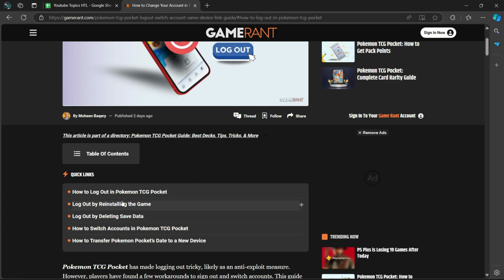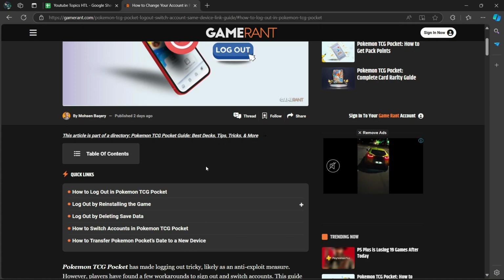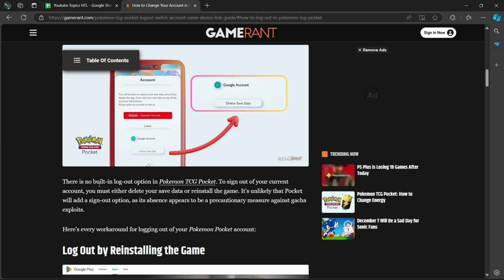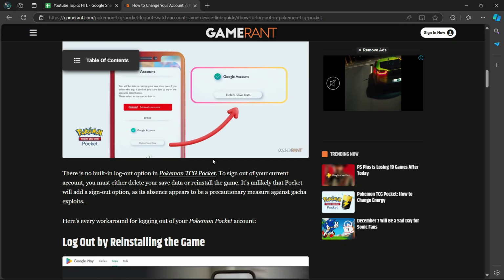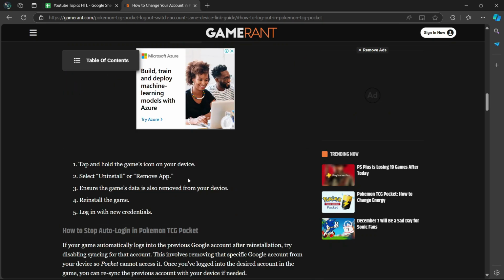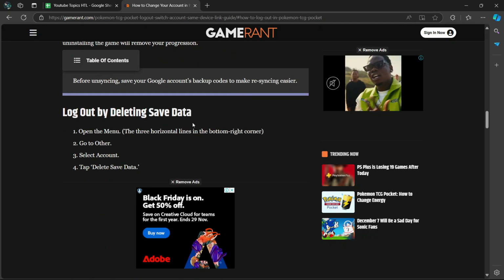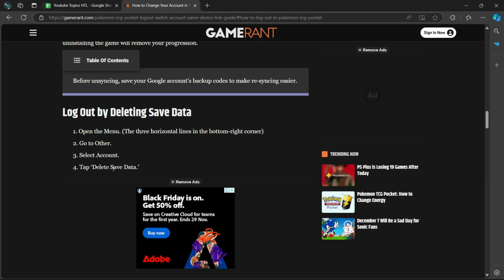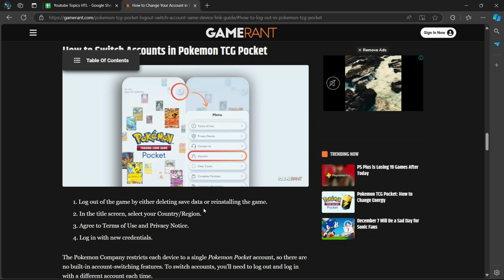How To Log out From Pokémon TCG Pocket Account (2024) Easy Method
In this step-by-step tutorial, you will learn the easy and simple process of logging out from your Pokemon TCG Pocket account. Whether you're using the app on your mobile device or desktop, follow along to ensure a smooth logout experience.